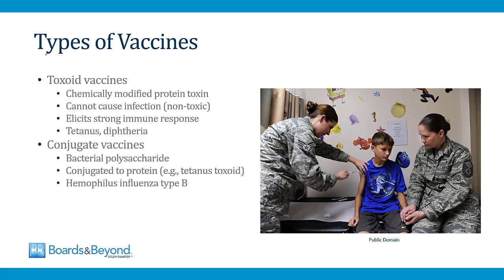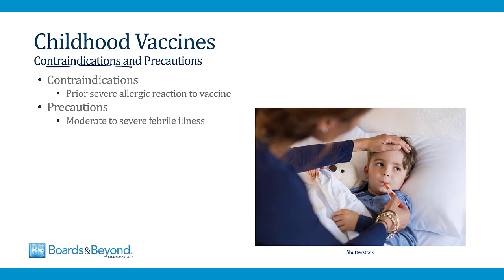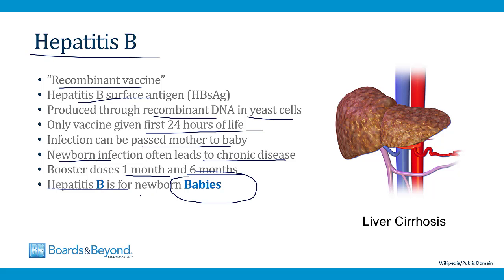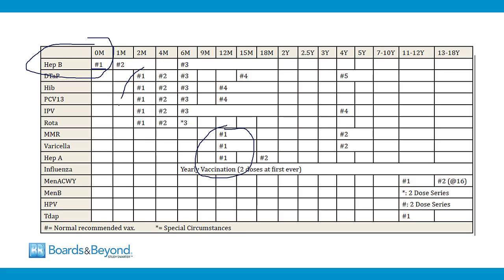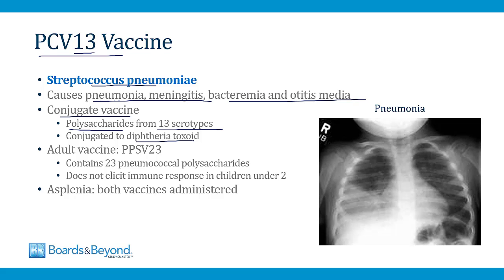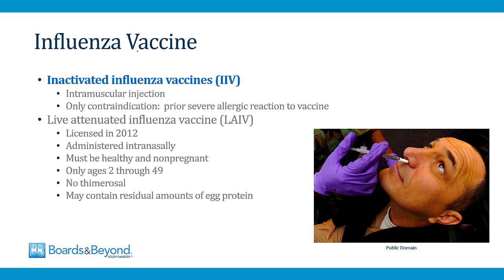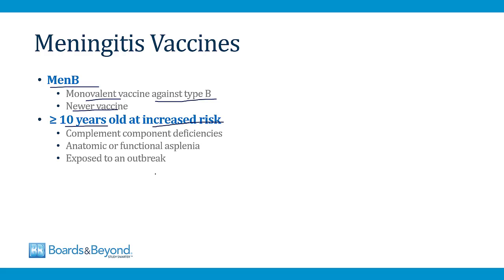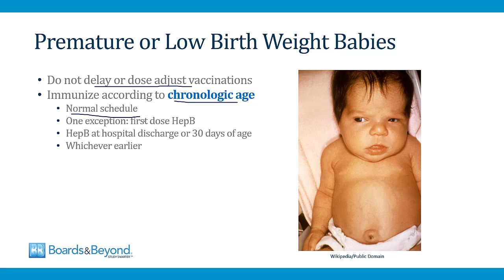Pediatrics USMLE Step 2-3 — Vaccination — Boards and Beyond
Vaccination is an important component of pediatric care. In this video from the Pediatrics section of Step 2-3-Clinical, Dr. Ryan goes through the pediatric vaccination schedule, explaining the reasons for the timing of each vaccination, potential concerns and contraindications and the effects of each disease they protect against.

Each Step 2-3-Clinical video has associated USMLE-style questions that can be used as a post-video review as shown below. All questions are also available for members to build custom quizzes with through the Step 2-3-Clinical question bank.

to learn more.